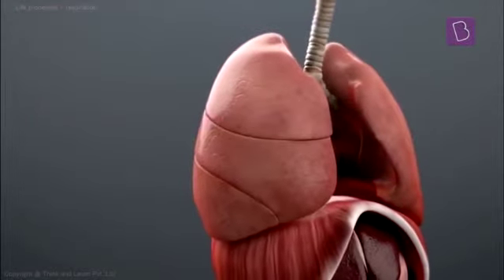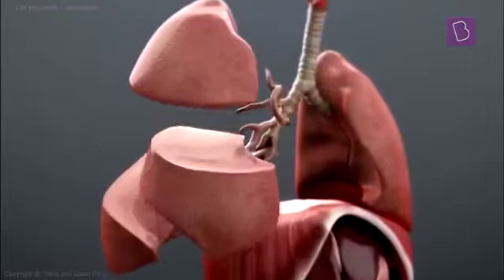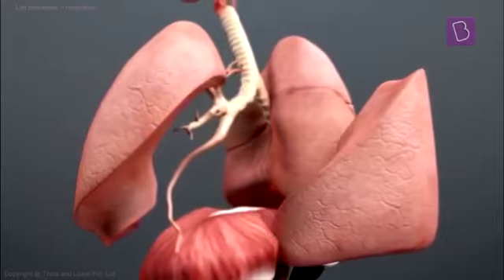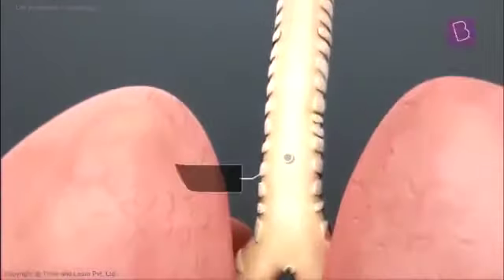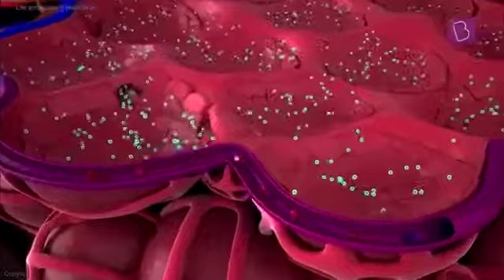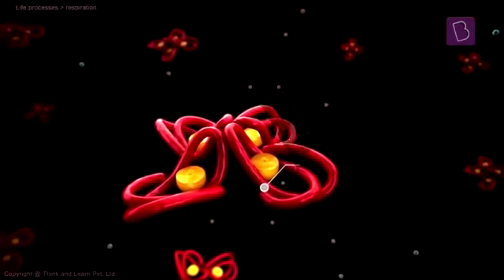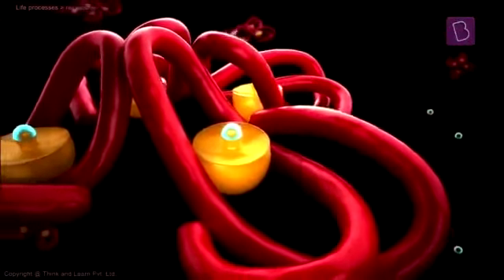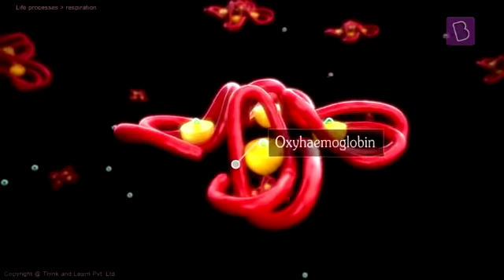The whole Respiratory system by byju's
We should have information about human respiratory system. It is need .And that's why we have uploaded this video on YouTube for students . This video is from byju's. Byju's is best learning app for students and they should download and use it.